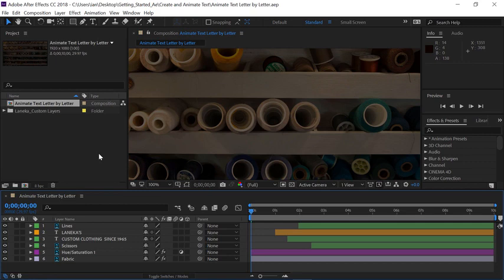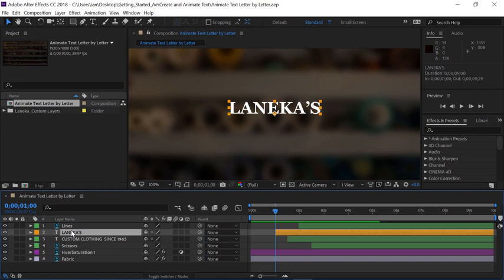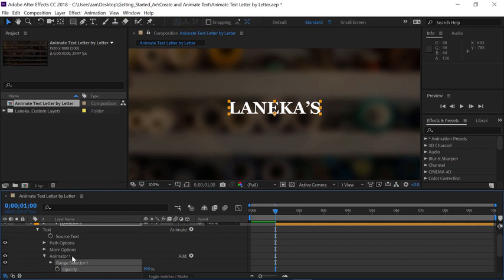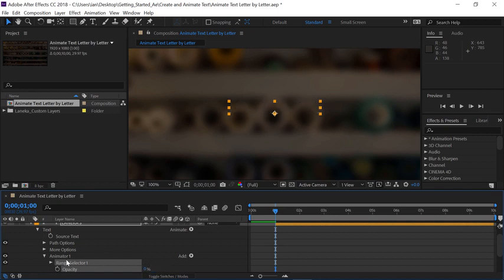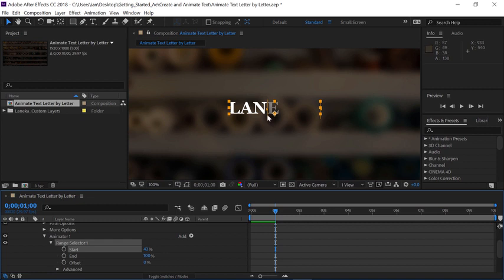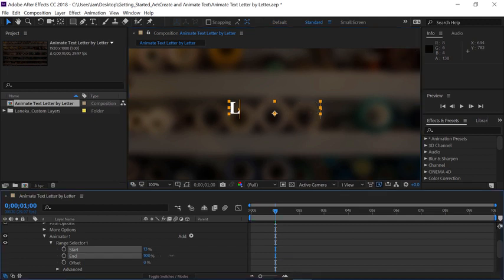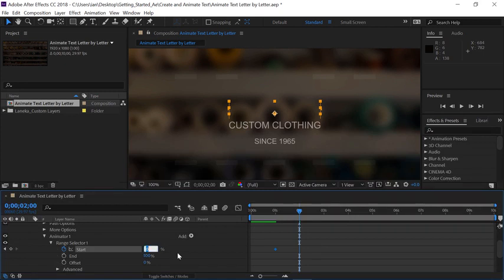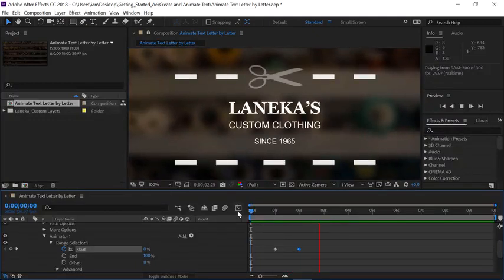How to animate onscreen text by letter in After Effects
Do you want to animate your onscreen text letter by letter in After Effects? This short video will show you how to create per-character animation.

Presented by Ian Robinson and Erica Larson